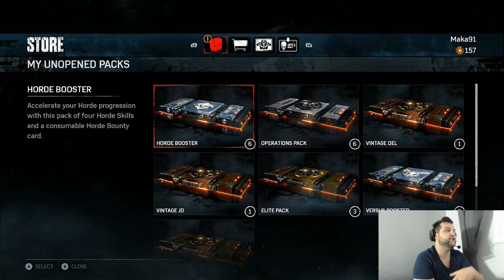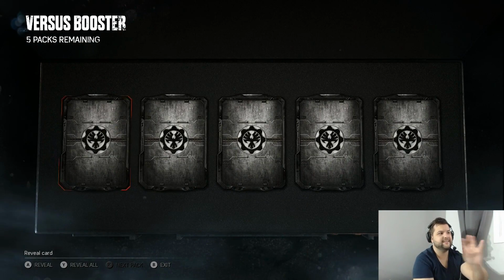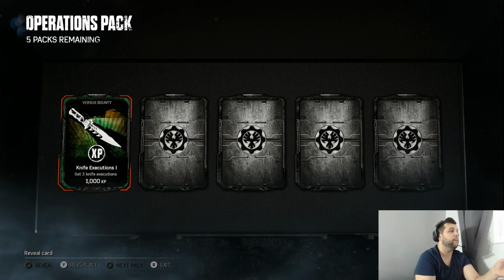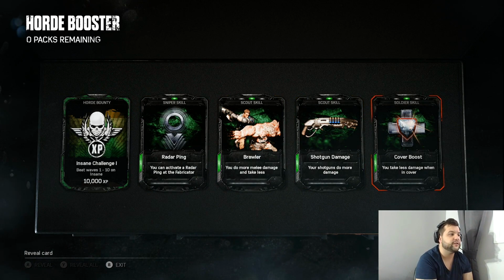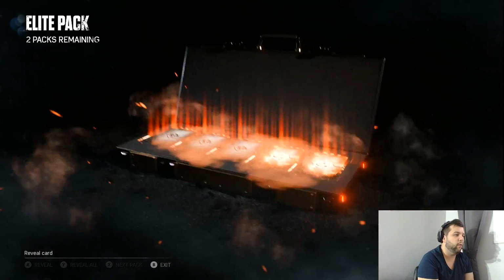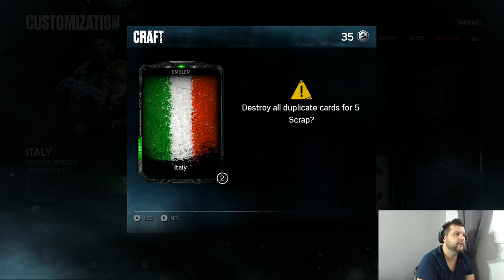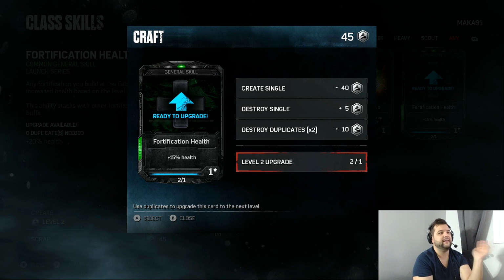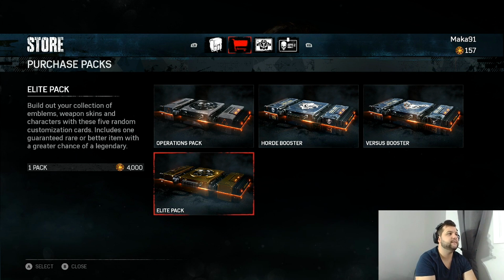Gears of War 4 - Ultimate Edition - 21 Packs Opening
Gears of War 4 - Ultimate Edition - 21 Packs Opening - Elite Packs, Operatations Packs, Horde Packs & Versus Packs!

Additional Credits: Carlseh, MclovinLegend, CultGamerAlliance, Camran Riaz & Coolerhash.